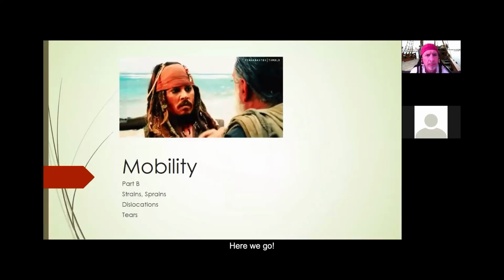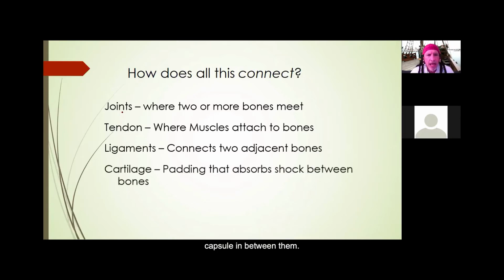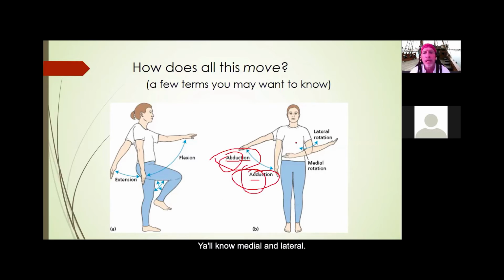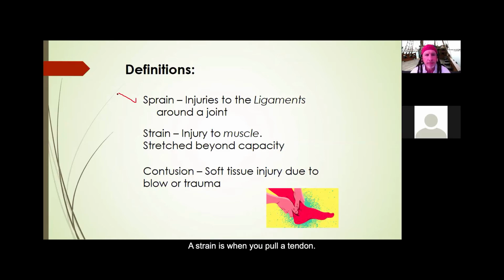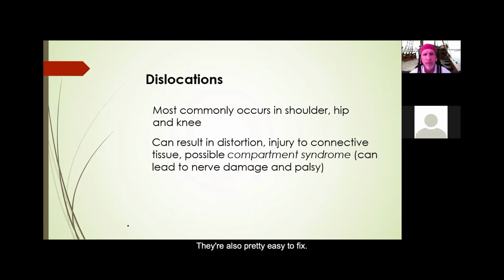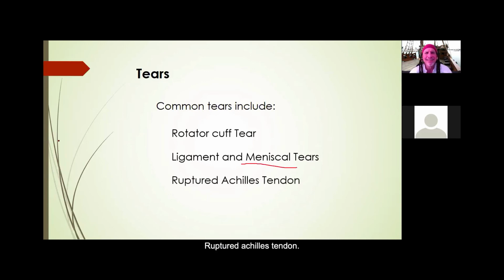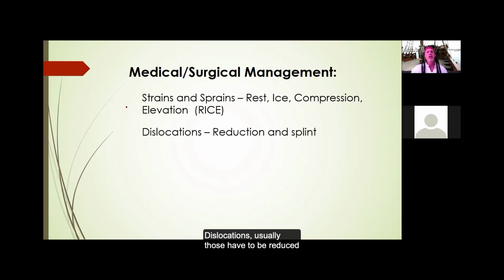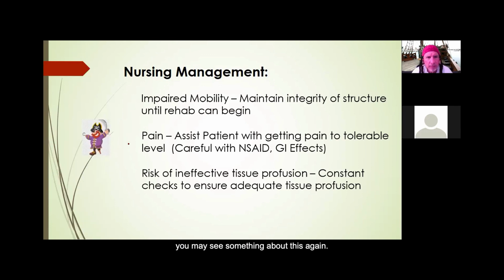Mobility Part B Captioned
Nursing Concept of Mobility as related to Muscular/Skeletal Injuries